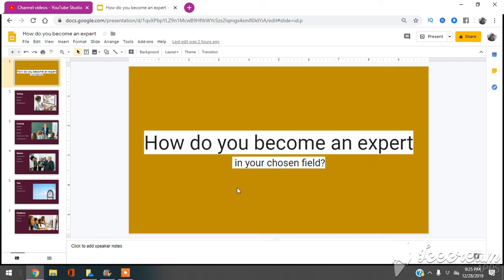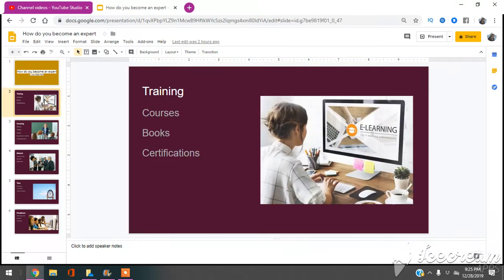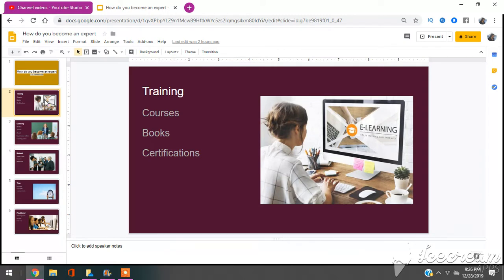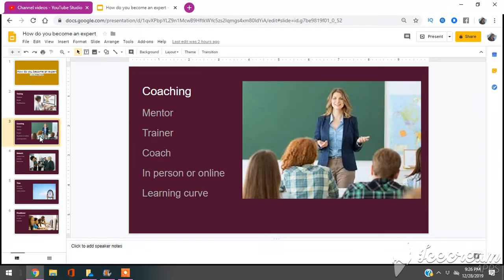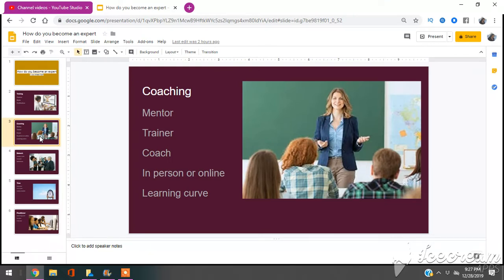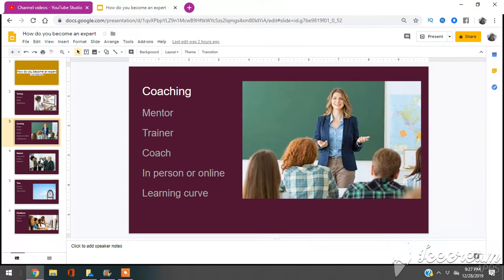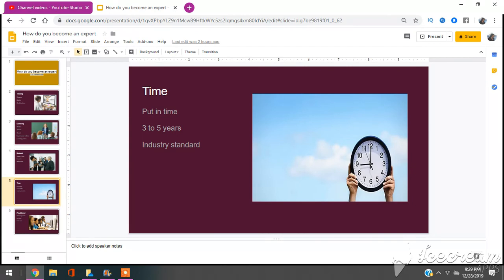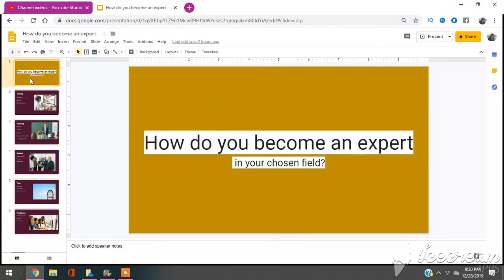How to Become an Expert in Your Field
how to become an expert in your field | become an expert in your market | how to become an expert quickly